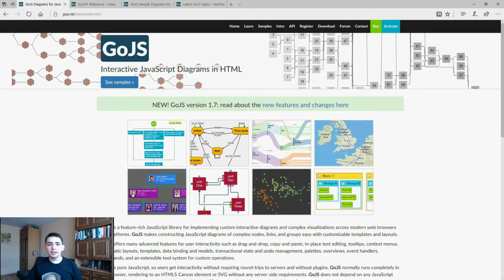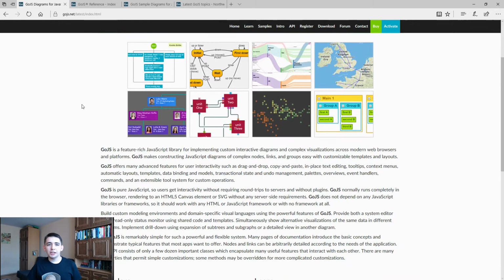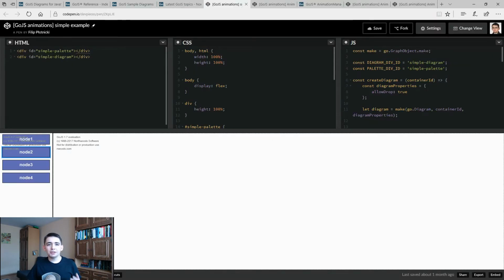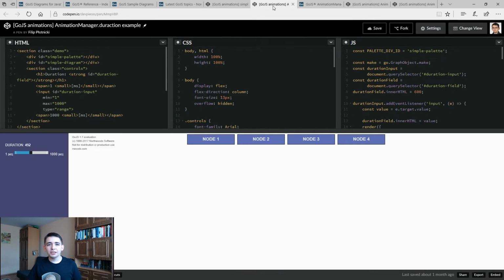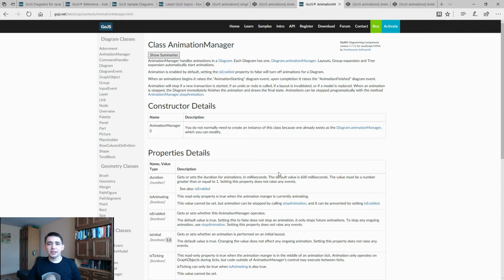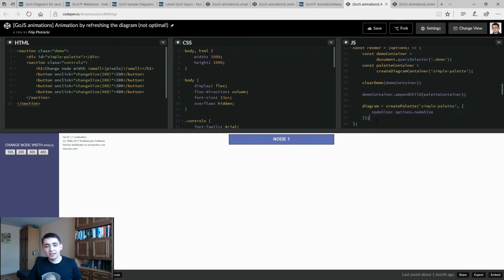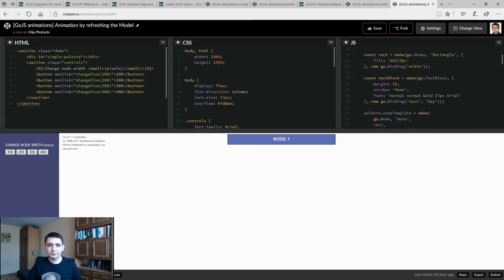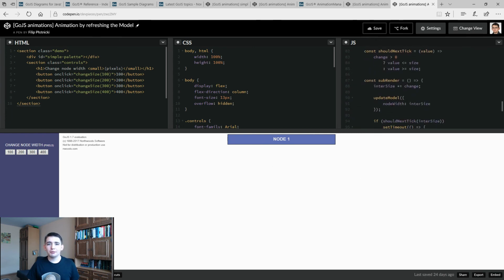How to ANIMATE diagrams in the browser using gojs!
Hi and welcome to Dev Pieces! Here we take a look at new and interesting programming languages, tools and frameworks.

Is gojs good at animating? Today we will try to find it out!